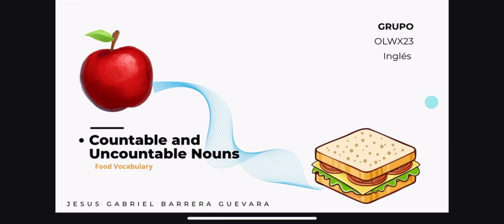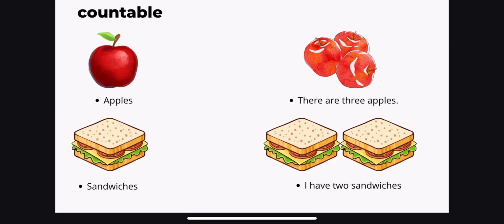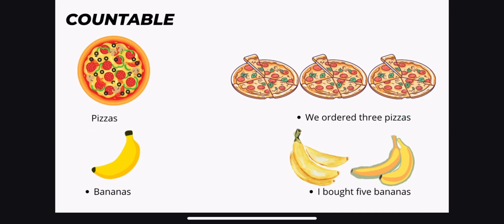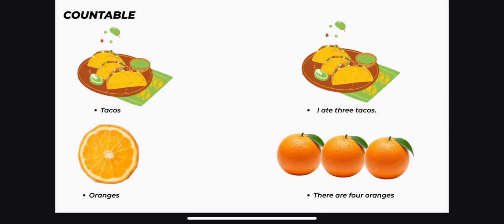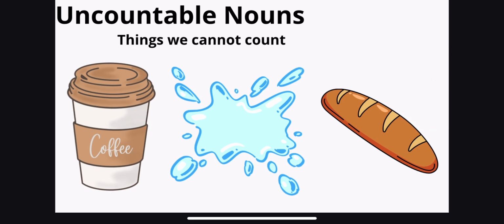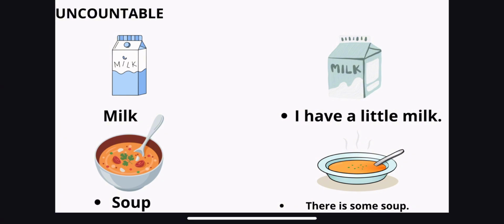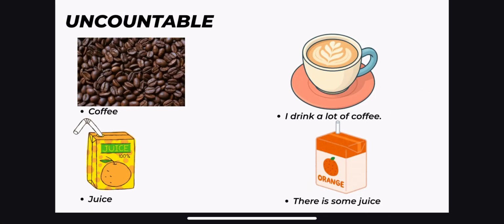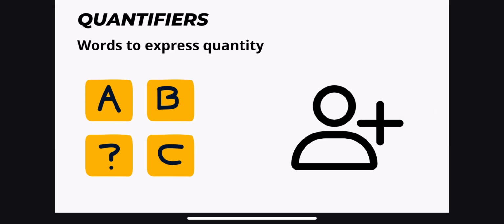24 de abril de 2026